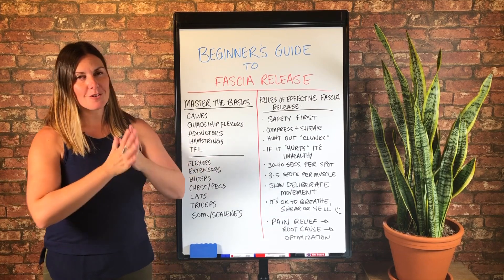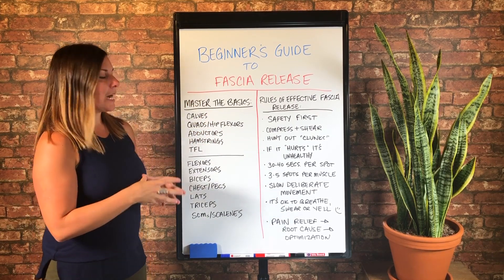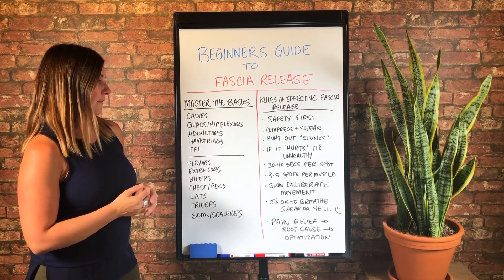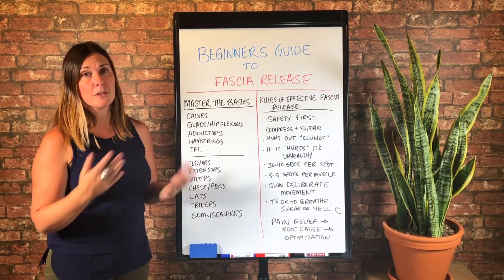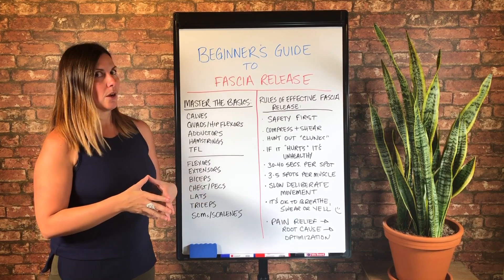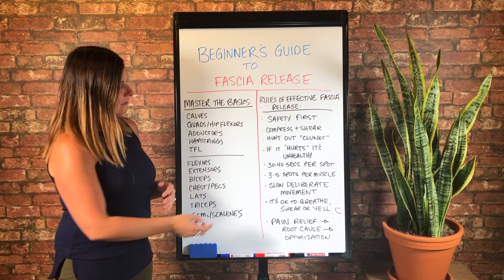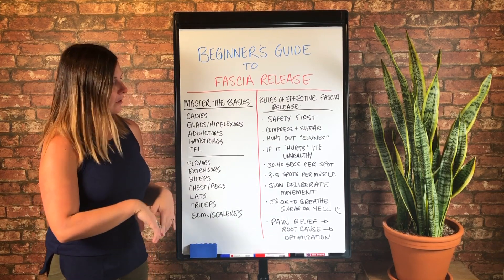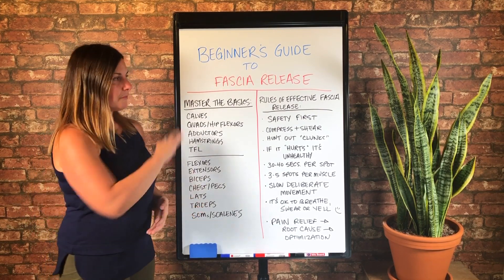Beginner’s Guide to Fascia Release for Pain Relief and Optimization + PDF Download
// VIDEO DESCRIPTION //

So many of you keep asking me questions that should really all exist in one place, to help you master the basics of effective fascia release. Now all these tips finally have a home, and I encourage you to return to as often as needed to this guide in order to heal and optimize (hey, that kind of rhymed! 😜

We’re tackling this Beginner’s Guide from two main perspectives: basic techniques everyone who owns a body should memorize or master, in order to tackle just about any common pain complaint and optimize you for pain prevention. You’ll find the complete list of techniques for upper body and lower body fascia release in the video and PDF guide.

Then, we’re talking about HOW to release fascia effectively, starting with defining what effective fascia release is from my perspective (hint: I’m breaking down the whole compression and shearing thing today, yay!)

I encourage you to master the most commonly needed fascia release techniques, all of which you can find on the Mobility Mastery blog and YouTube channel. You can use the search function in either place and use key words (like forearms, or hamstrings) to find each technique.
As you’re mastering the basic techniques, hopefully you’re mastering effective fascia release. If you do, you’ll be able to go after any fascia in your body, regardless of location, and understand how to release areas of restriction effectively.

There are some key things to remember that I address in this video, like how to create nervous system SAFETY, why this is the master key to getting results that last, how to find your edge in order to get faster results, and how to effectively compress and SHEAR fascial adhesions or areas of dense fascia in order to actually release those fibers from one another.

This last bit is what restores your total body water content, because you’re activating fasciacytes, which synthesize hyaluronic acid, which imbibes the water you drink into the Extracellular Matrix, which is where your CELLS pull water into themselves from...basically, the ECM is your body’s water well system, where your cells get hydrated.

If you ONLY utilize compression (without shearing) or stretching methods - like MELT, trigger point therapy, most massage modalities, yoga and static stretching - then you’ll activate fibroblasts, which synthesize collagen. Which is AWESOME, and definitely important for healthy tissues, but if we are meant to be up to 70% water then don’t you think it’s important to create more WATER than fiber inside of yourself?

The right balance of collagen to HA/water is what we’re really after, so you definitely want both, just make sure you’re compressing and shearing MORE than stretching, massaging etc.

And remember to drink lots of high quality filtered or spring water, to rehydrate with.

Was this helpful? I hope so! Please share your takeaways and questions below. As always, I LOVE hearing from you and the more we share the more we learn from each other 🙏